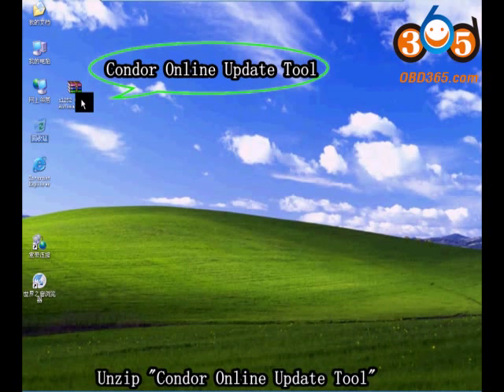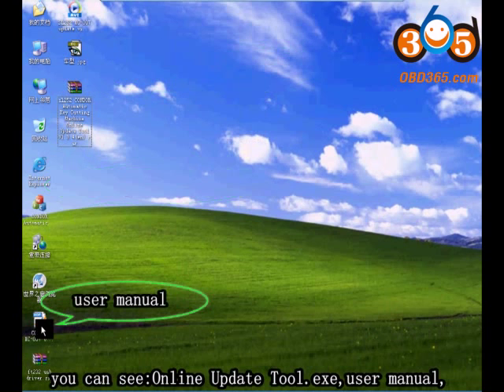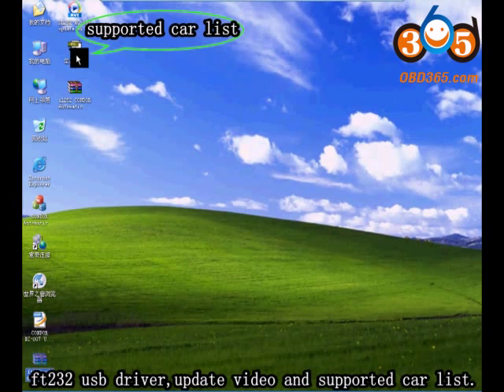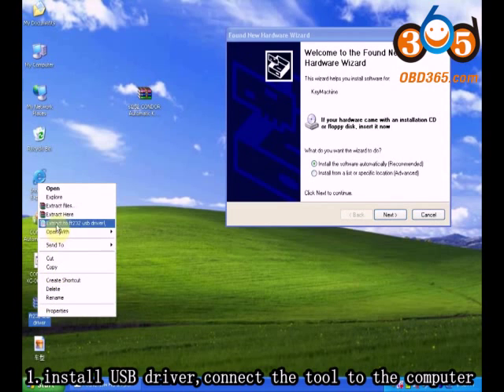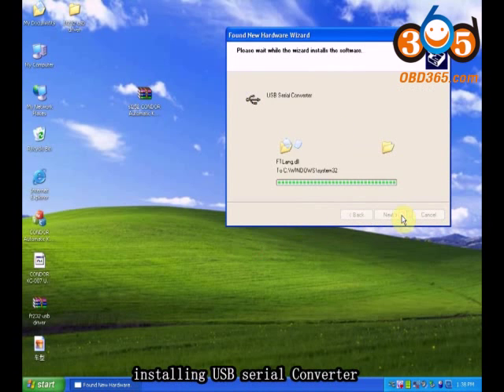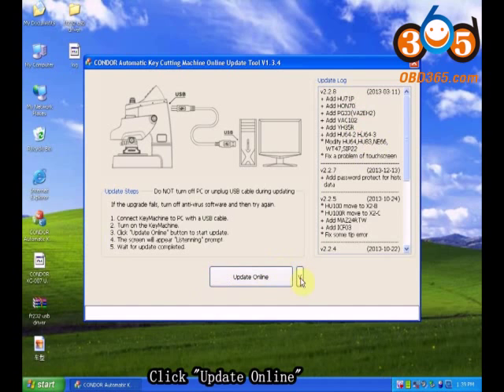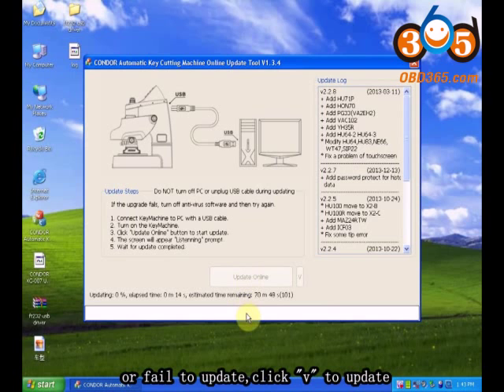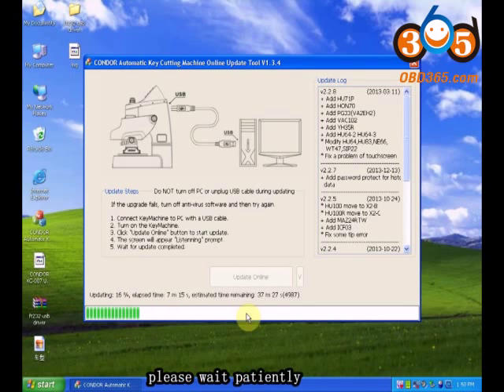Ikeycutter condor XC-007 update video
more steps:
Unzip "Condor Online Update Tool", you can see: Online Update Tool.exe, user manual, ft232 usb driver , update video and a supported car list .

Explanation for car list:
Condor mainly works with cars, not civil locks, since the civil locks material is hard and easy to wear condor blades.

Install driver before update
There are 2 driver to install
Firstly, install USB driver
Step 1:  Connect the tool to the computer, found new hardware.
Step 2:  Decompress "ft232 usb driver", drive will install automatically.
Step 3:  Select the specified directory: Include this location in the search.
Step 4:  The wizard will automatically finish installing USB serial Converter.

Secondly, install USB Serial port
The wizard will automatically install USB Serial port

Update Condor
Click "Update Online" to update.
Note:
1) If your network connection is not fast enough or fail to update, click "v" to update.
2) DO NOT disconnect the device during the process of updating. If not, the device will fail to use.

It will take you about 90 minutes to update because update needs to connect with our server, please wait patiently.